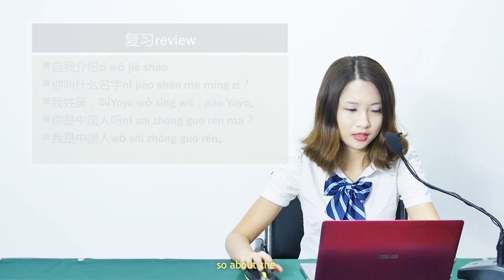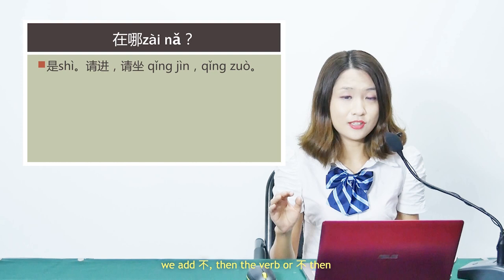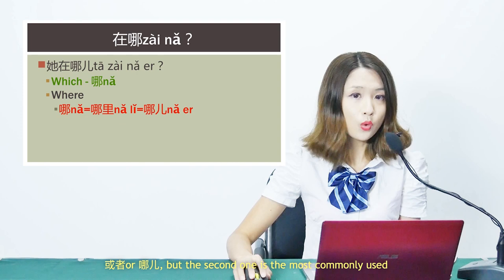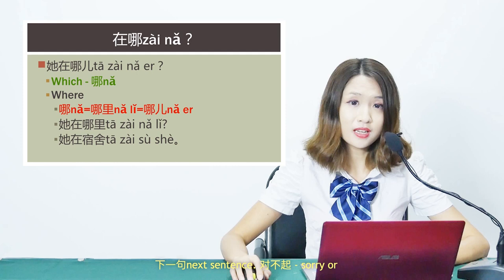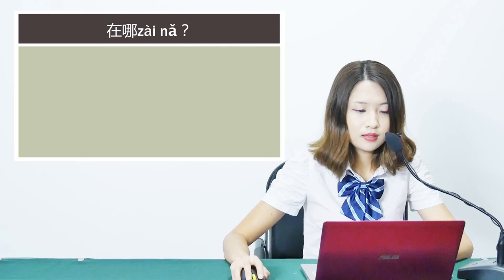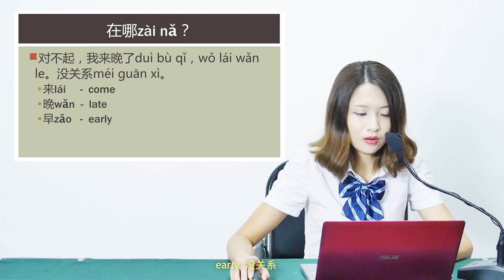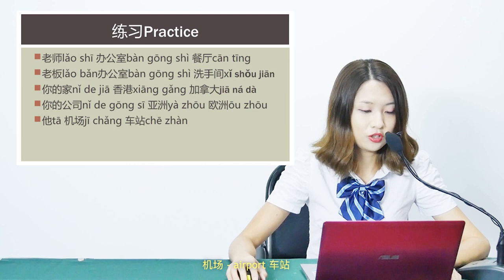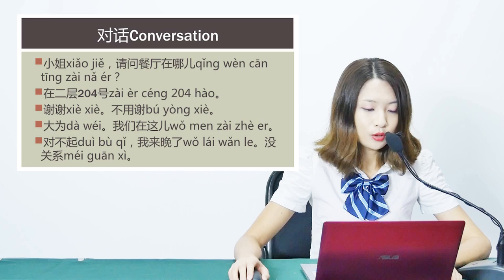New Practical Chinese Reader Lesson 5 | Vol 1